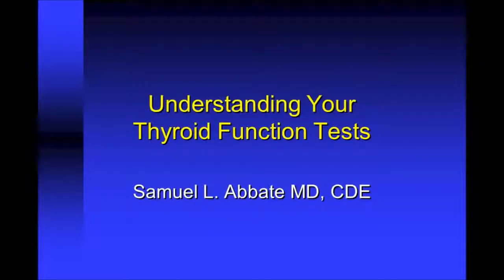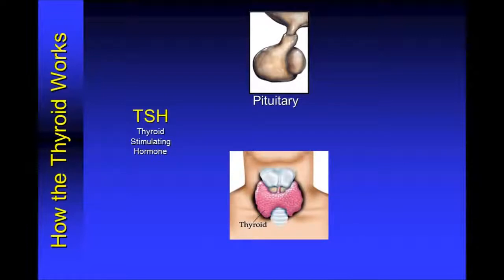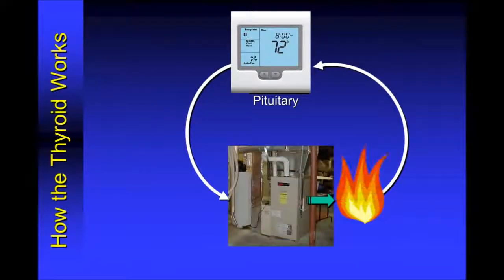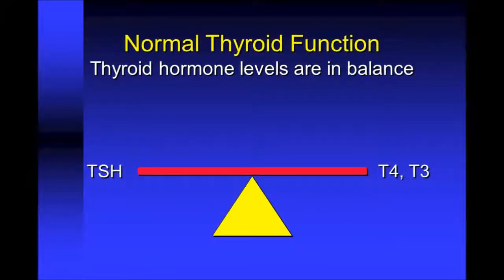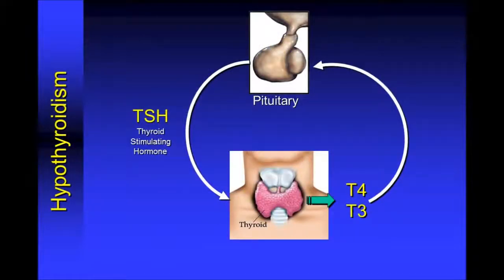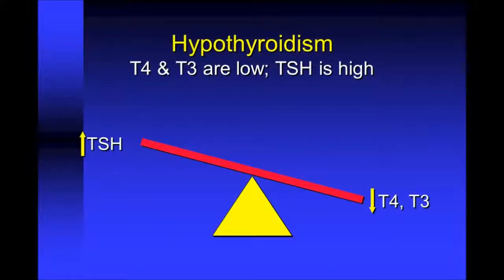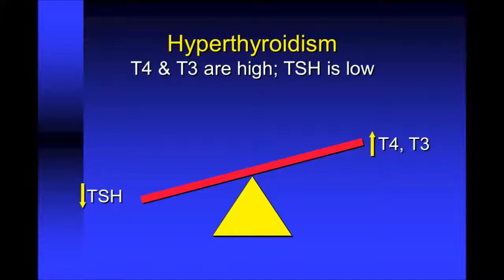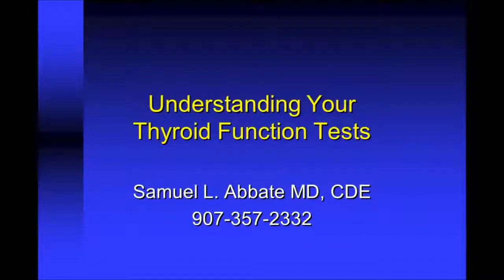Understanding Thyroid Function Tests